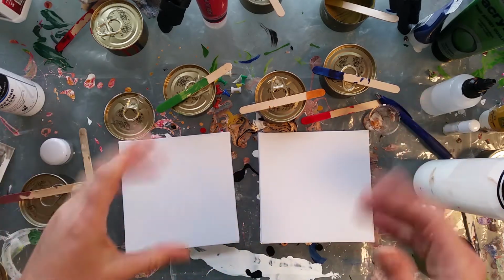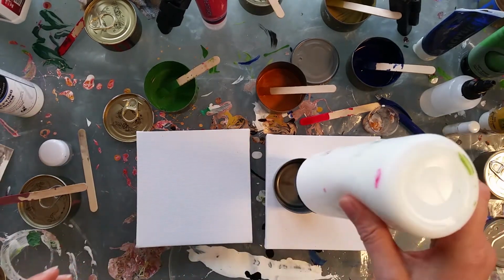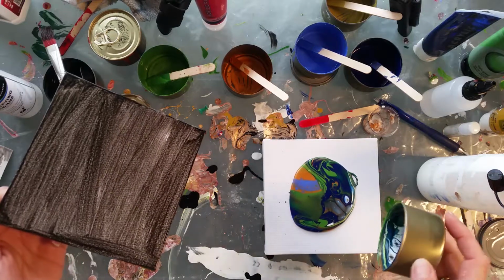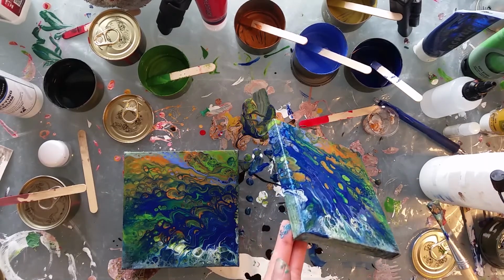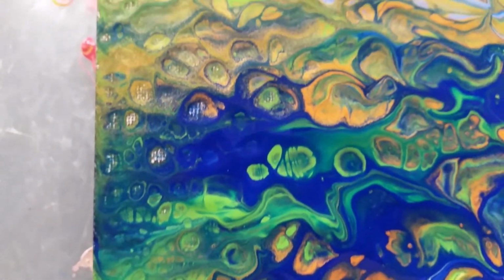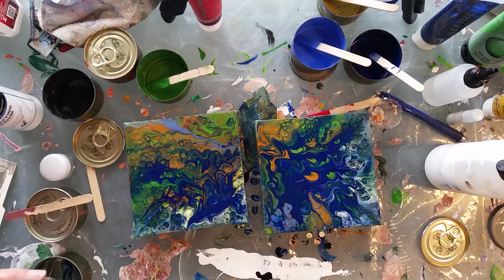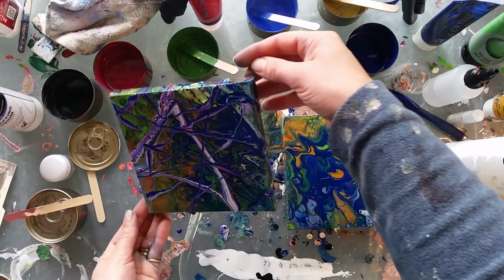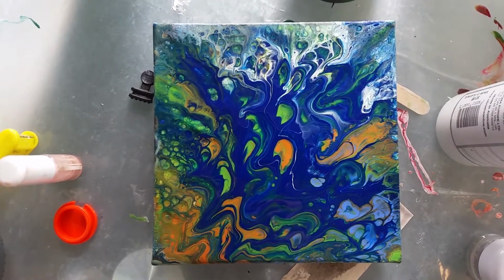013 Identical Acrylic Pour Fail and Save - 1 SOLD